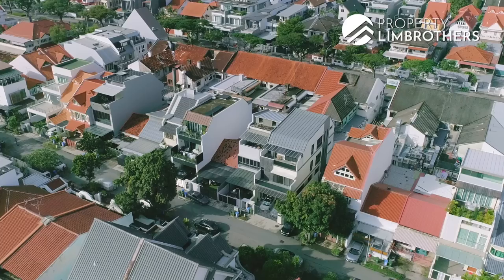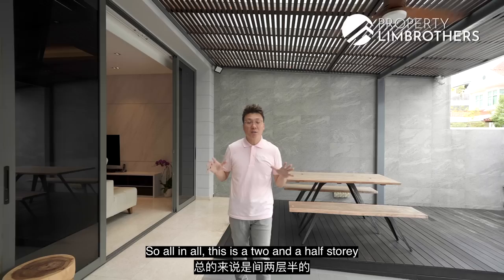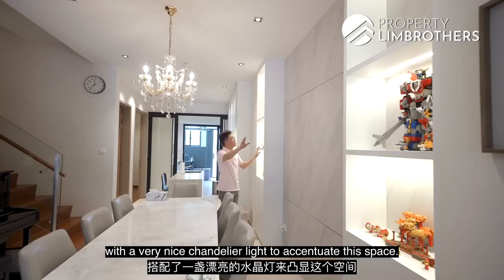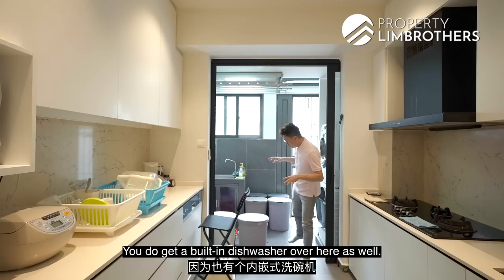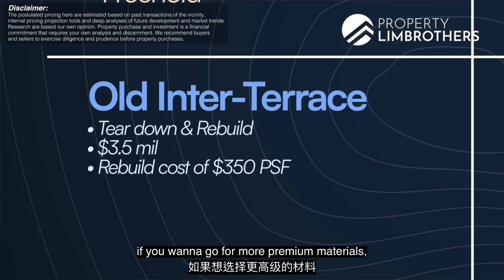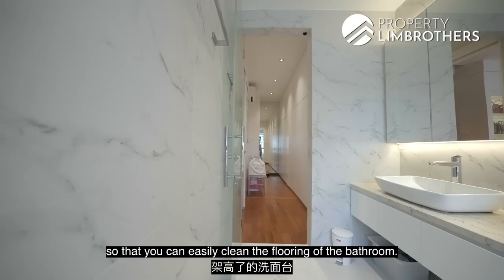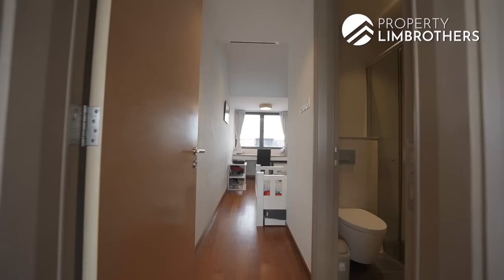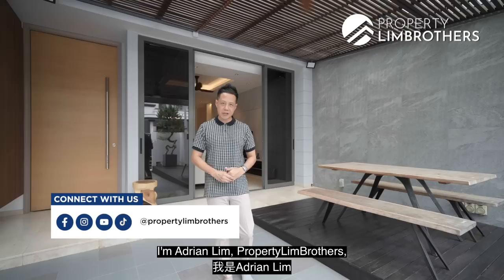Bowmont Gardens : Freehold 2.5 Storey Inter-Terrace in D15 | $4.98M | Home Tour | Adrian & Wayne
PropertyLimBrothers is here in Bowmont Gardens, where we have a beautifully renovated freehold 2.5 storey inter-terrace standing at 1,554 sq ft with an estimated built-up of 3,855 sq ft. Specifications and dynamics of this plot is as such; 6.1m width and depth of 23.5m. The owners have torn down and rebuilt this home from scratch back in 2012 to give it a revamped, modern luxe look. With more than $300K pumped into re-renovating the house five years ago, you’ll get six good-sized bedrooms, five of which are en suite spread across three levels with quality finishings and fixtures included.

One unique feature about the home would definitely have to be the fact that there is a back door that connects you right to the back alley and the row of shophouses lined up that are filled with F&B options along Frankel Avenue for your convenience and easy access. Come follow Wayne and Adrian as they bring you along this landed home tour, as well as share with you all you need to know about this inter-terrace; its pricing analysis, the location, as well as the upcoming future developments slated to be completed in the coming years that have the residents of D15 fuelled with excitement. Enjoy!

00:00 Intro
00:27 Floor plan
02:44 Car porch
03:22 Orientation
03:40 Main entrance
03:59 Living area
05:03 Home shelter
05:19 Dining area
05:36 Dry kitchen
06:13 Granny's room
06:46 Common bathroom
07:05 Wet kitchen
08:05 Yard zone
08:41 Shophouse behind
09:17 Amenities + Pricing analysis
12:17 Level 2 floor plan
12:35 Master bedroom
13:06 Walk-in wardrobe
13:18 Master en suite
13:54 Common bedroom 1 + en suite
14:26 Common bedroom 2 + en suite
14:47 Level 3
14:56 Family area
15:38 Roof terrace
16:05 Common bedroom 3
16:24 Common bedroom 4 + en suite
16:56 Location
18:25 Wrap up
18:37 Contact